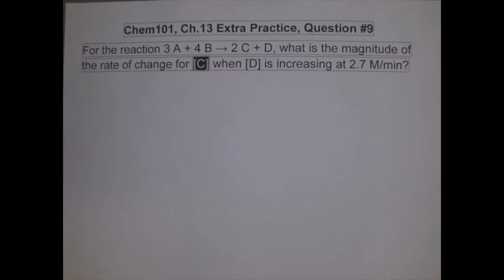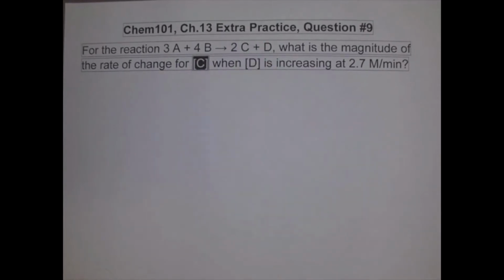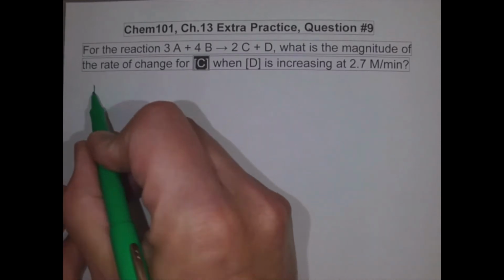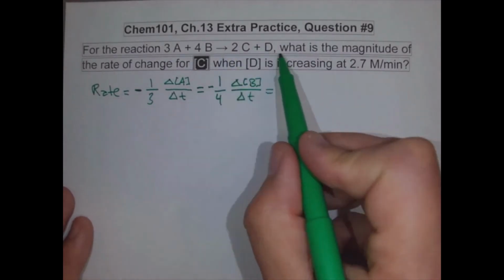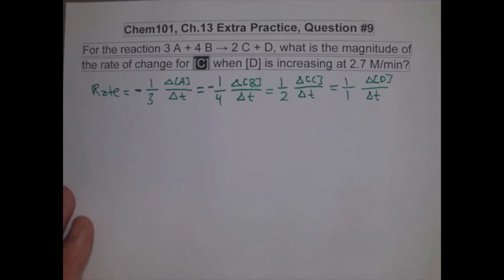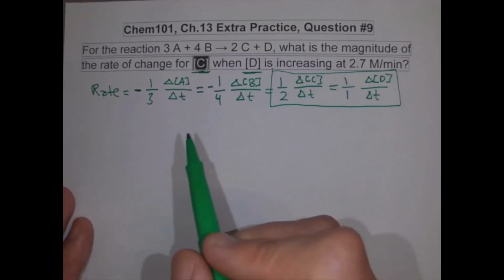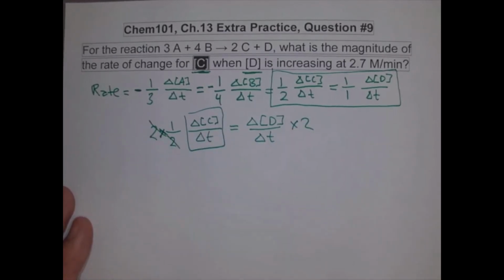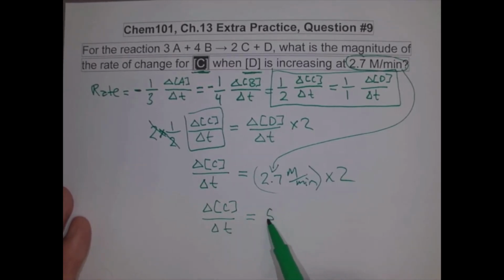C5M Relating Rates Problem